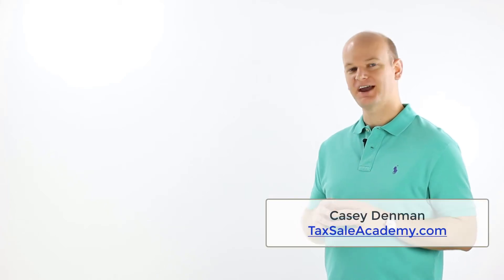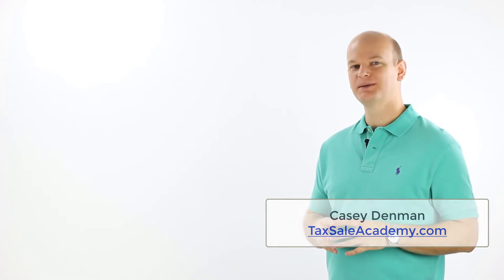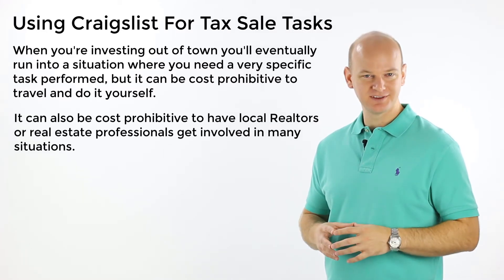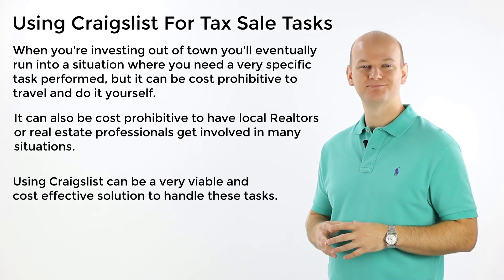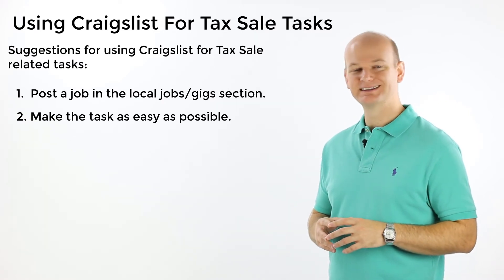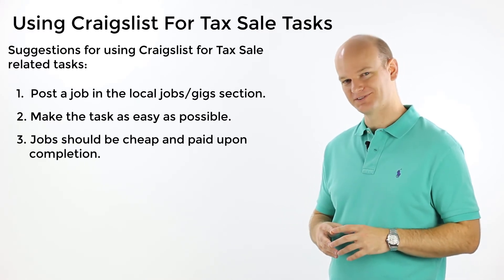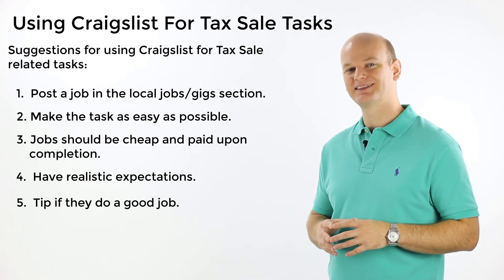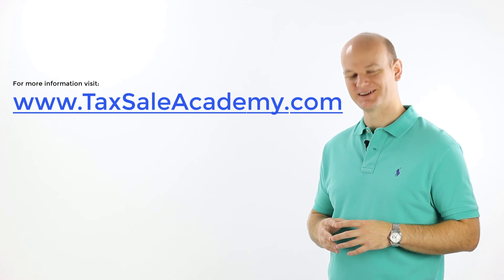How to Handle Out of Area Tax Sale Tasks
When investing out of area,  you'll eventually have a simple and easy task that requires a local presence.  But, it might be too cost prohibitive to travel there yourself.  Watch this video to see how we handle these minor tasks.